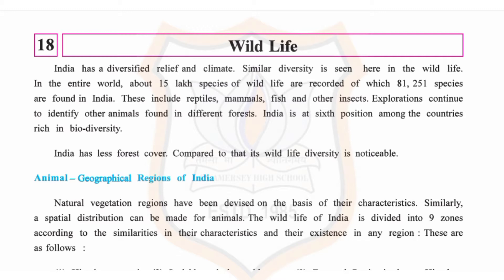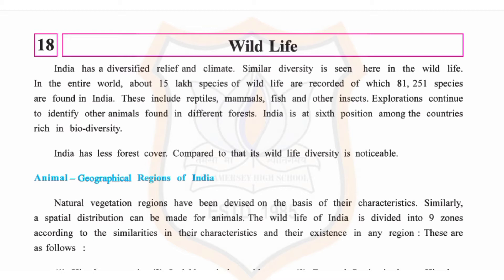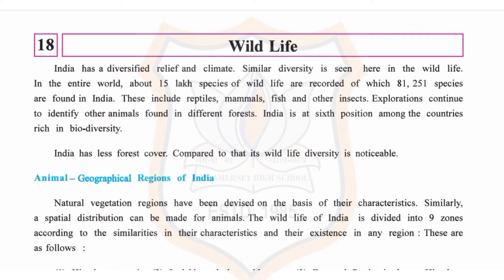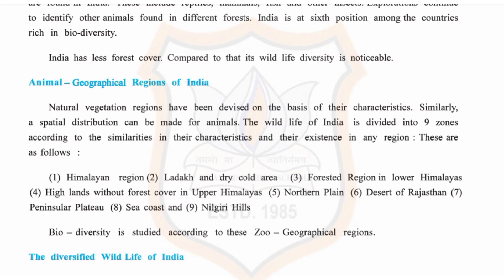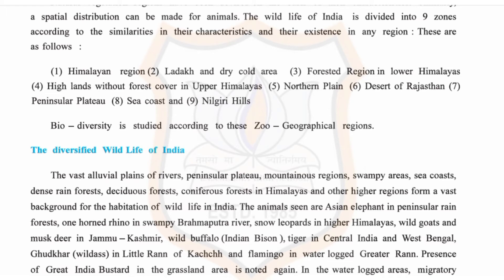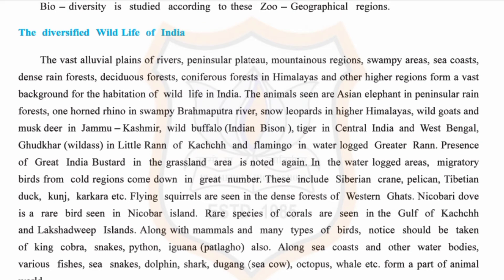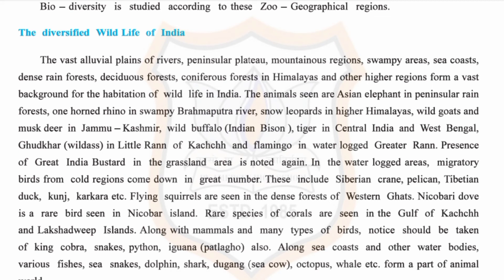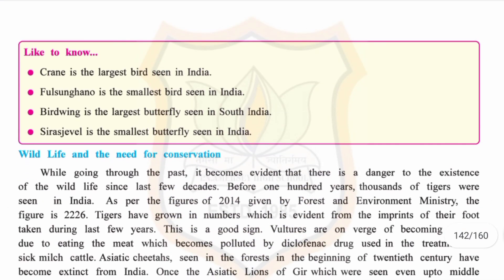Std IX Subject Social Science Chapter 18